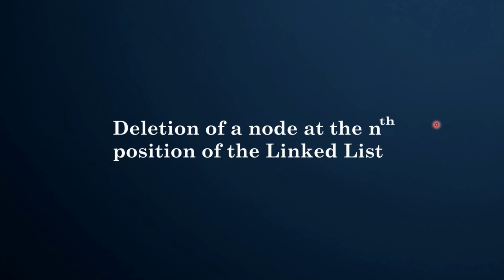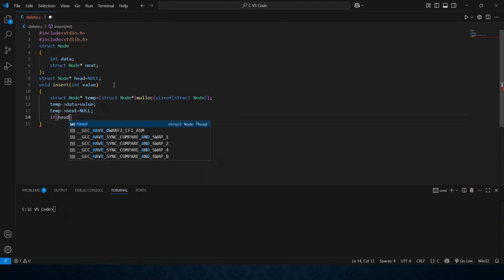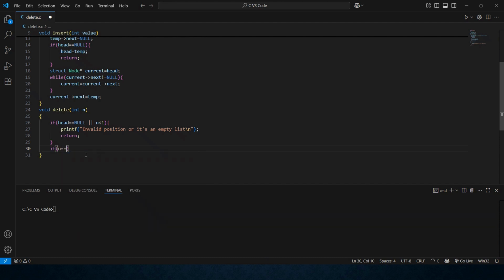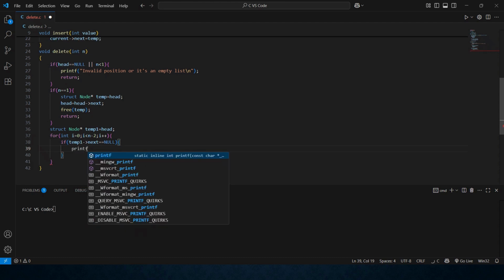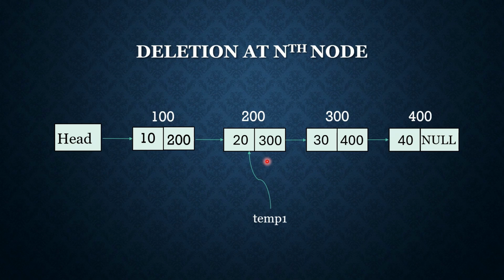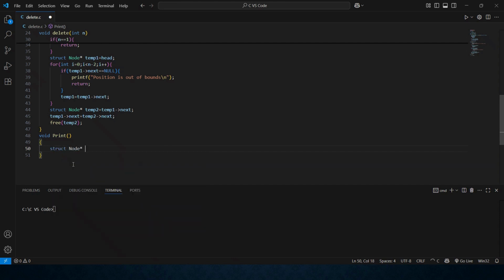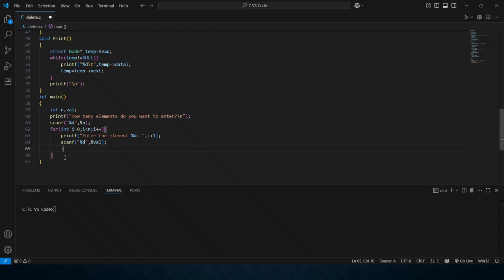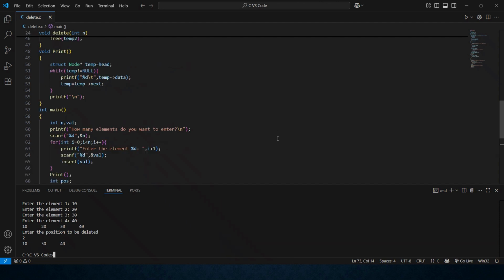Deletion at nth position of the Linked List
Topics Covered:
-Deletion of a node at the beginning
-Deletion of a node at nth position on the Linked list
-Deletion of a node at the end
The concepts presented here are explained with code (in C) and visualization